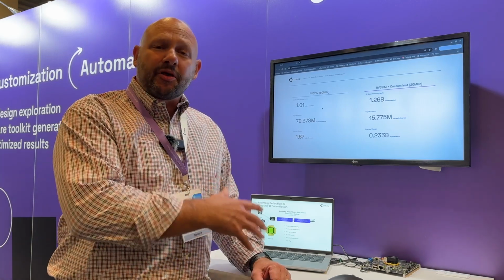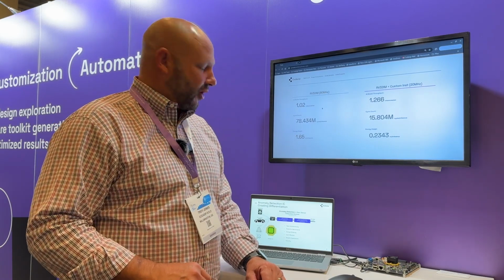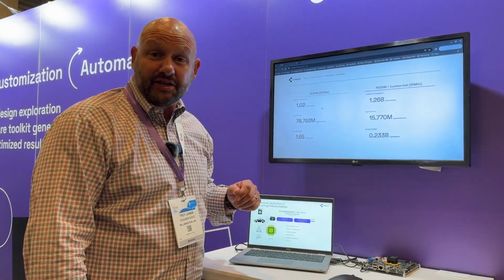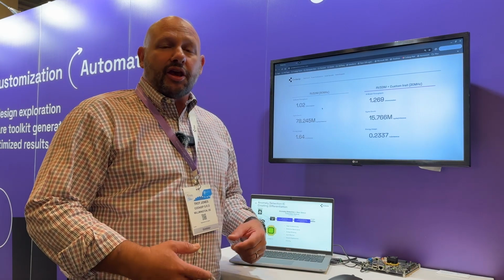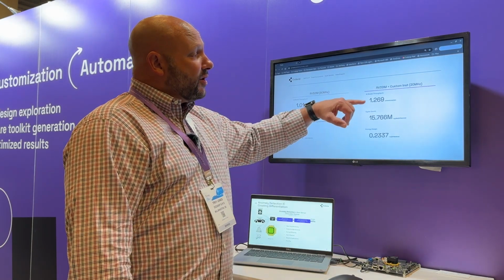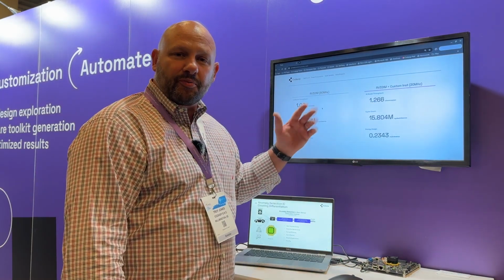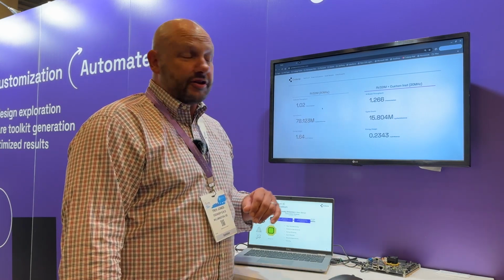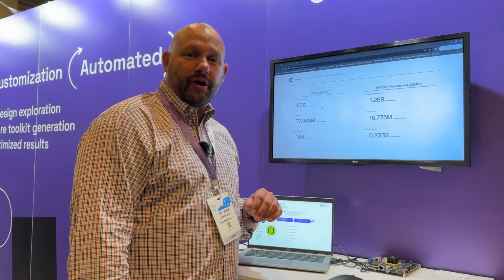DAC Demo: AI Inference for anomaly detection on an embedded RISC-V core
Solutions architect Troy Jones showcases the latest Codasip demo live from DAC 2024.